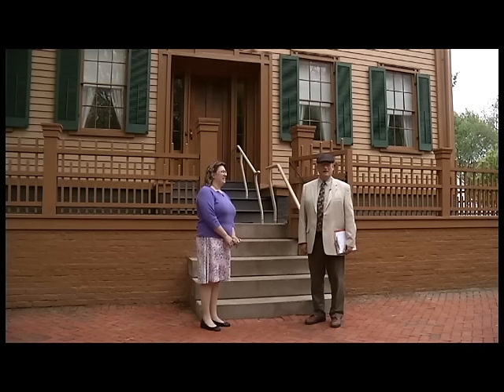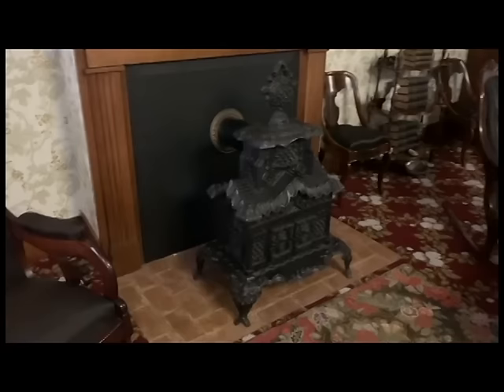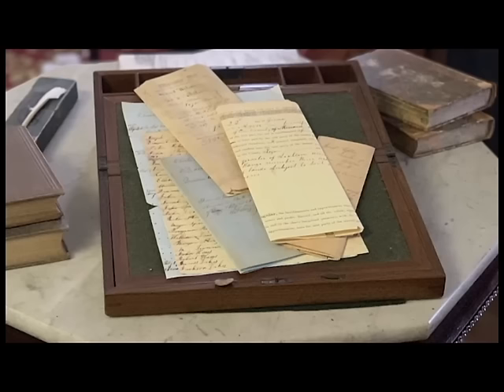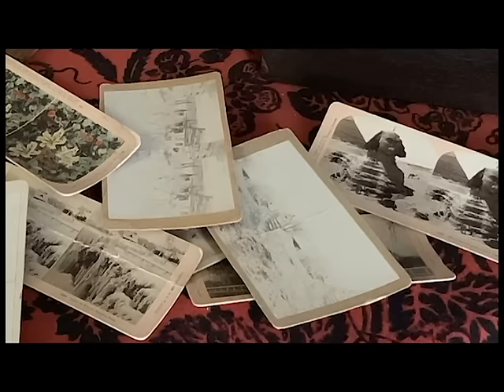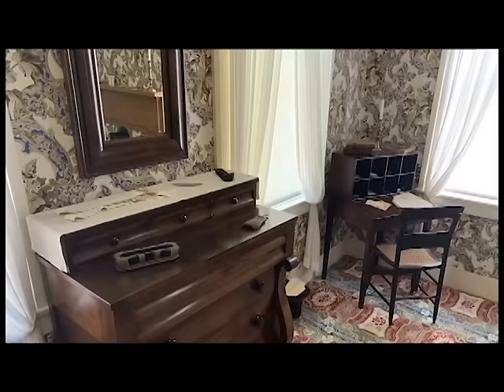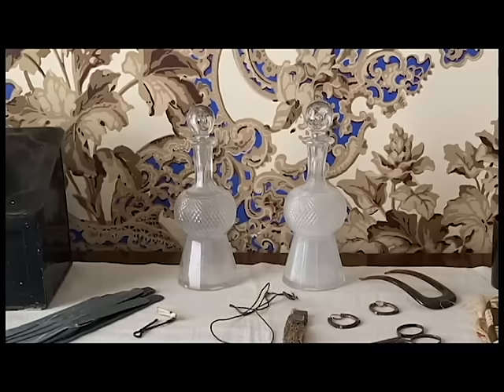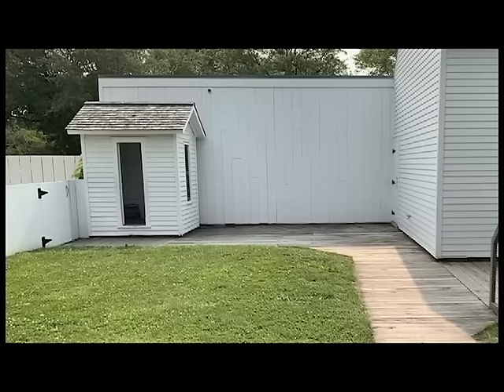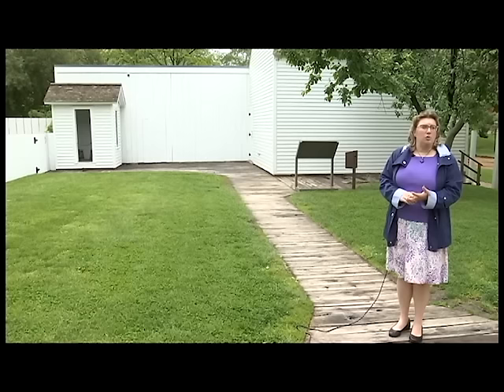A Tour of the Lincoln Home with Curator Susan Haake (Part 1)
Dr. Mark DePue tours the Lincoln home with Susan Haake.